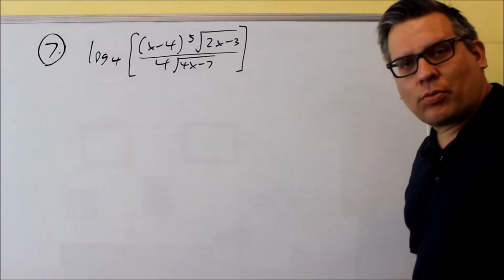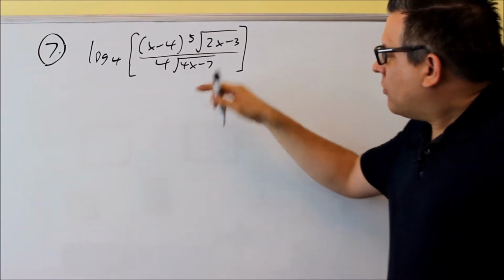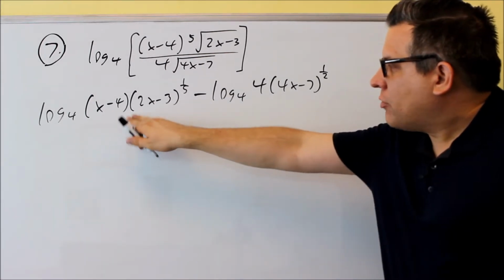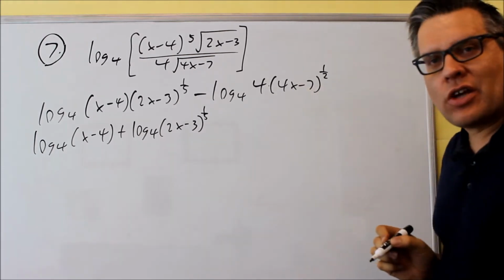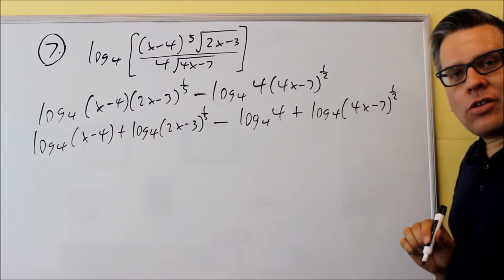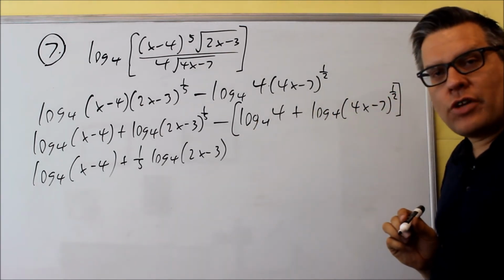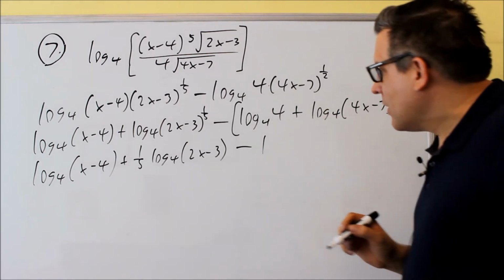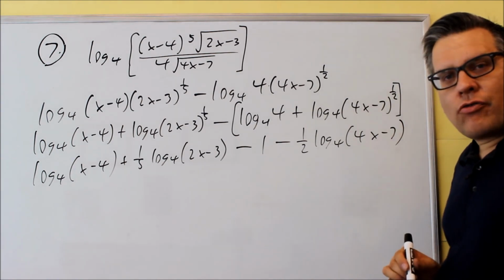MATH 126 Precalculus Sample Test 3 Review #7